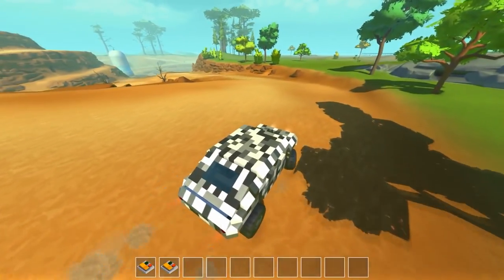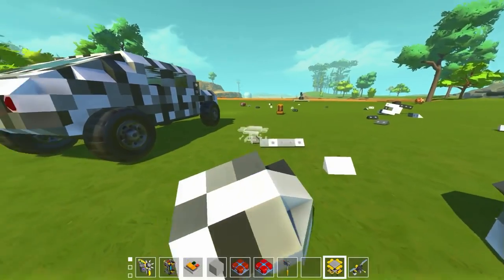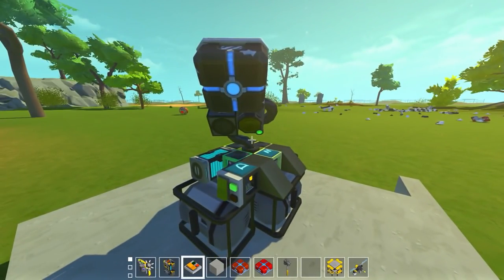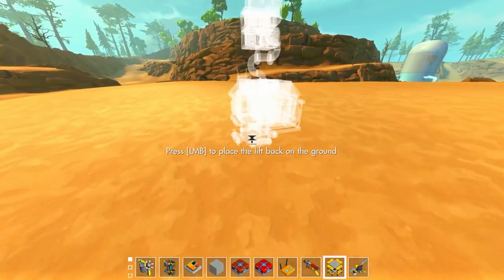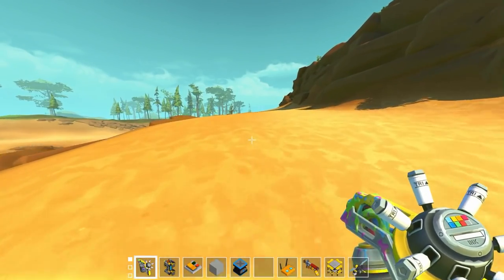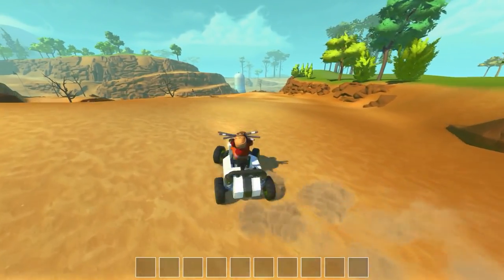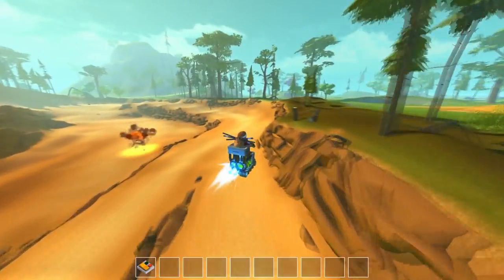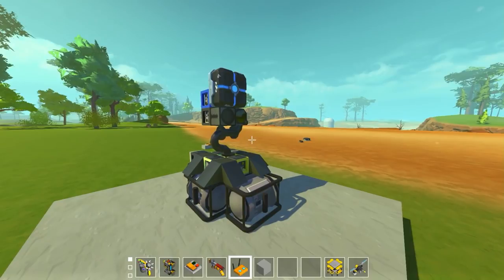Infinite Ammo Explosive Auto Turret! (Scrap Mechanic Gameplay)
Infinite ammo explosive spawning auto turret in Scrap Mechanic! Today we are looking at an awesome auto tracking turret that shoots large explosive containers super quickly at anyone who dares go near it!

Aces High, Cephalopod, Cold Funk, Mining by Moonlight, Pixelland